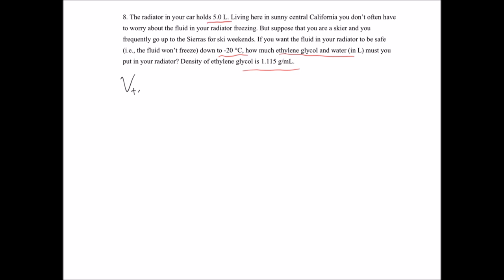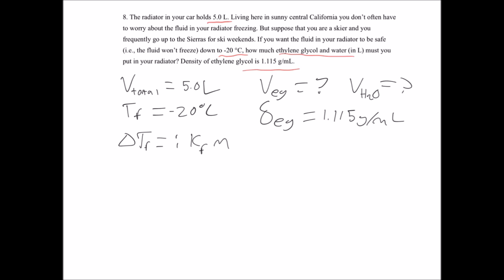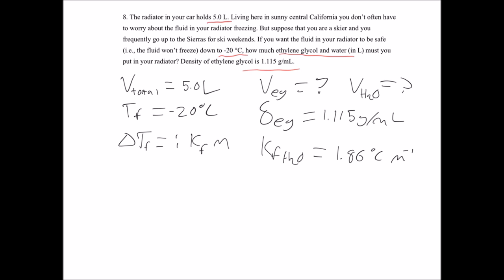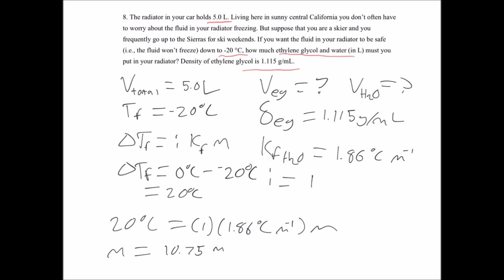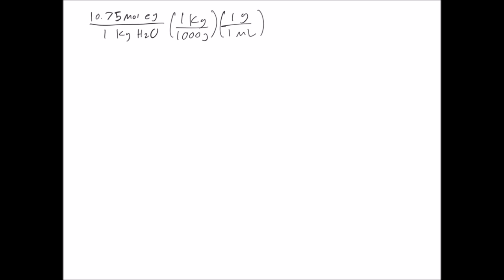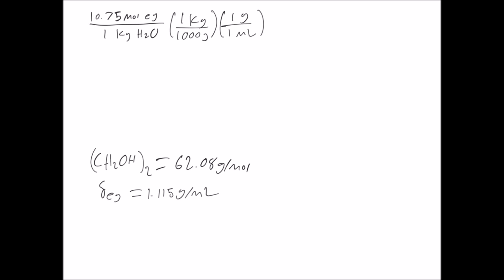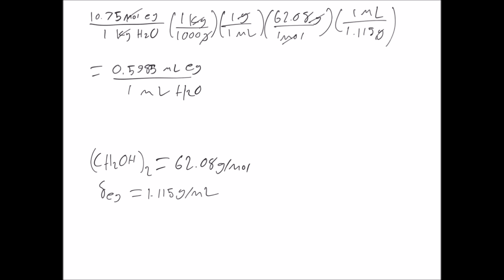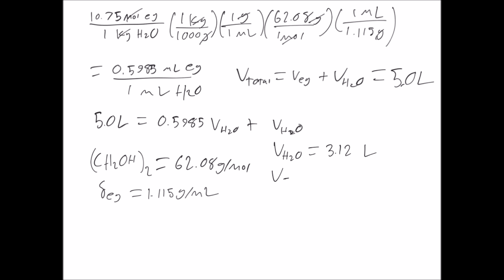Chapter 11 4 Problem 8 Colligative Properties